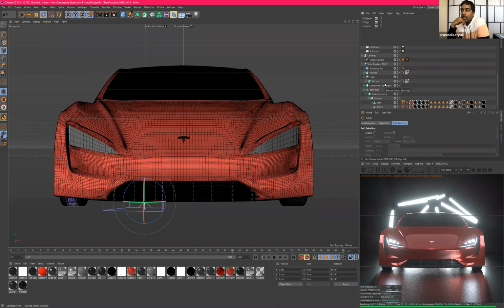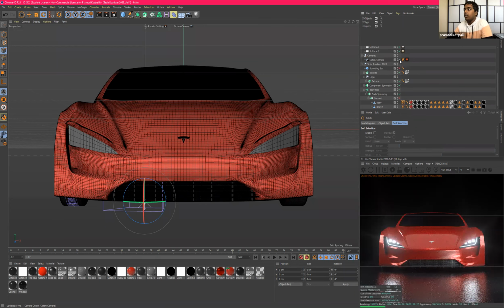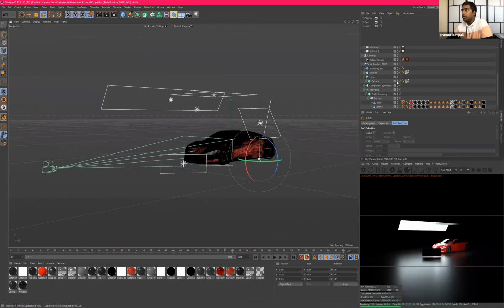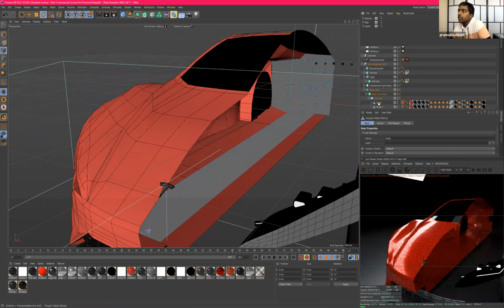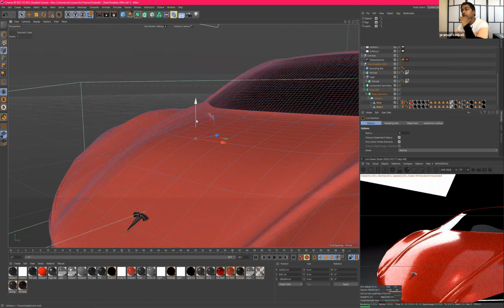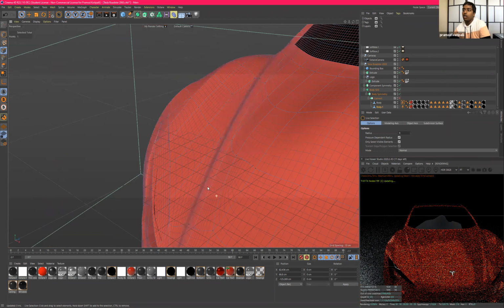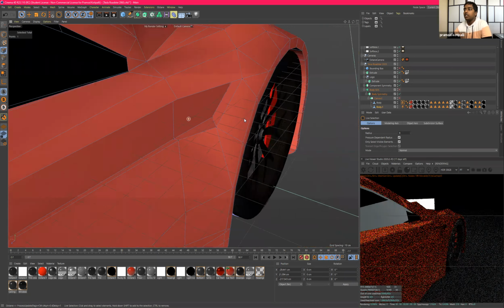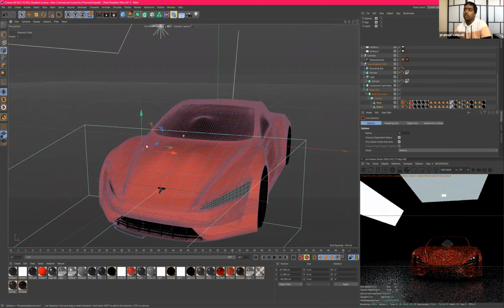2020 Tesla Roadster geometry modeling in Cinema 4D